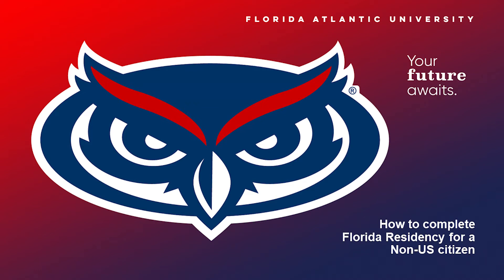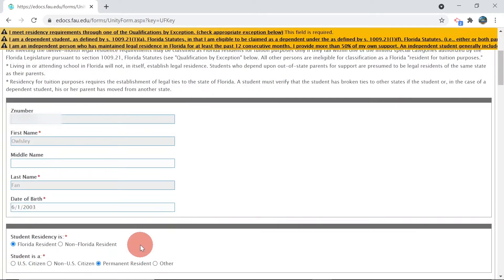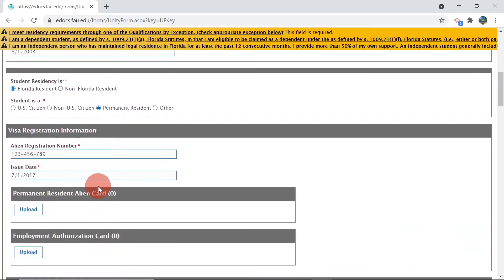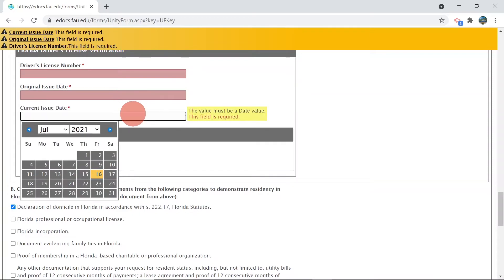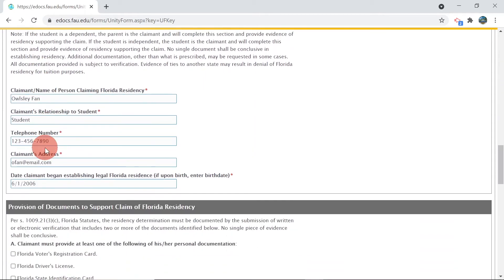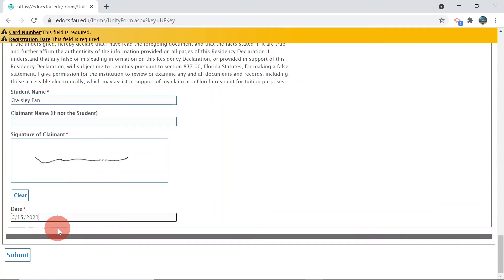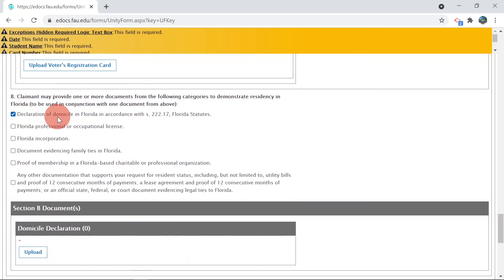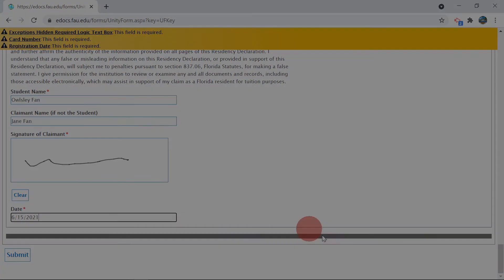How to complete residency - non-US Citizen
Here are the steps for a non-US citizen to verify their Florida residency for Florida Atlantic University